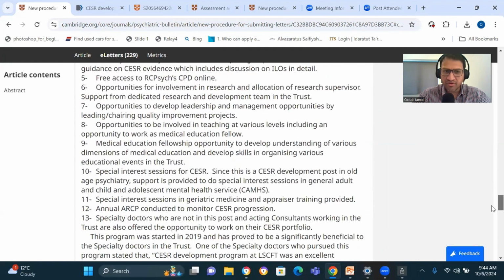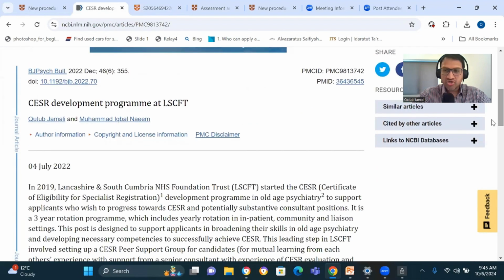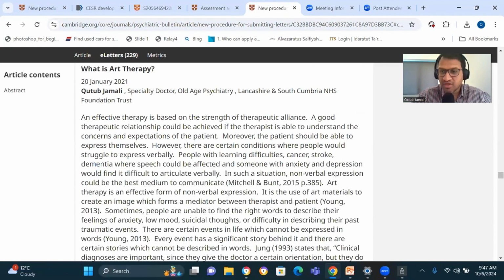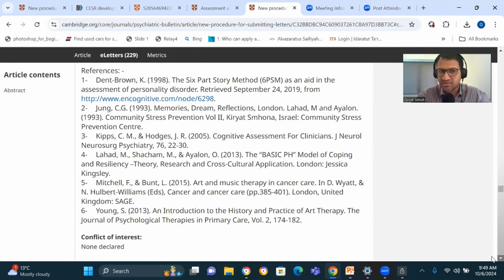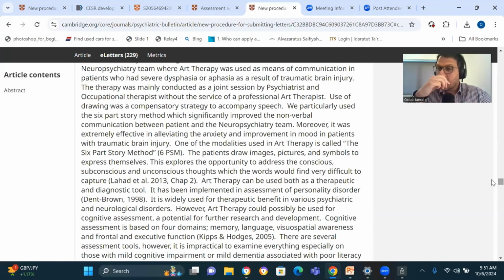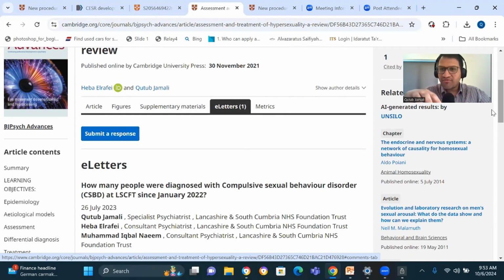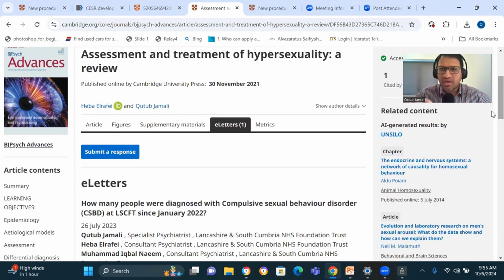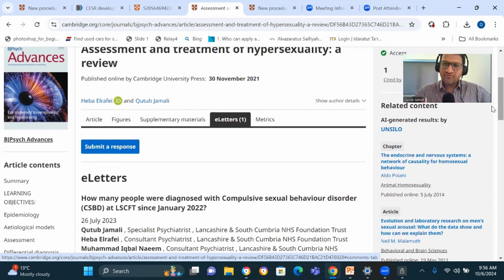What is eLetter? Could this be the first step towards publication for doctors?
This video is about how to write an eLetter, its advantages and disadvantages and will share my eLetters as an example.  Below is the link to my eLetters: